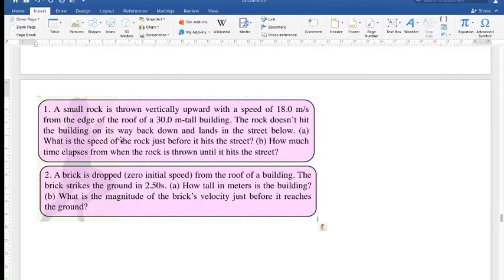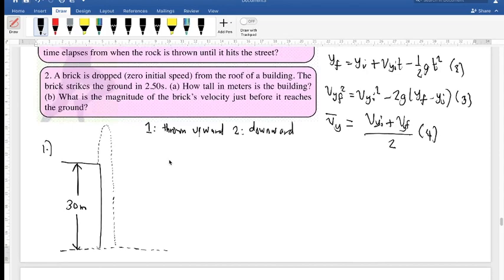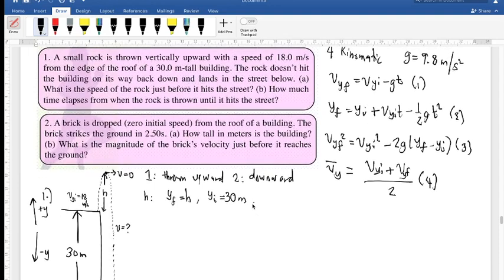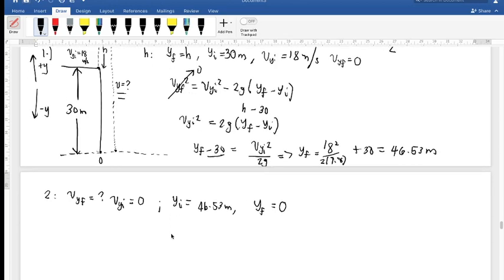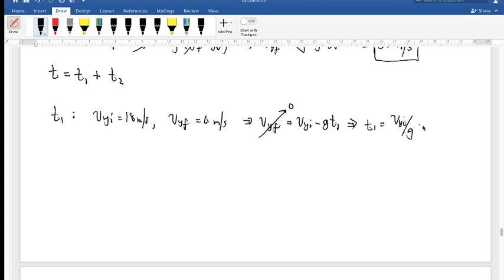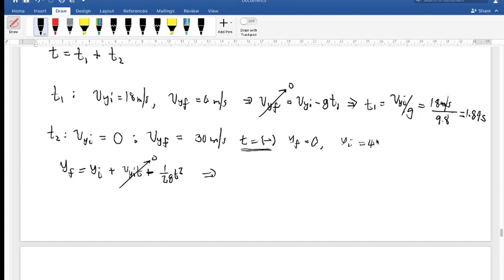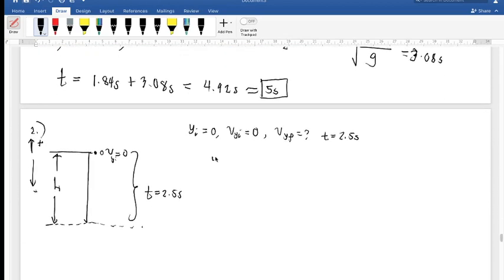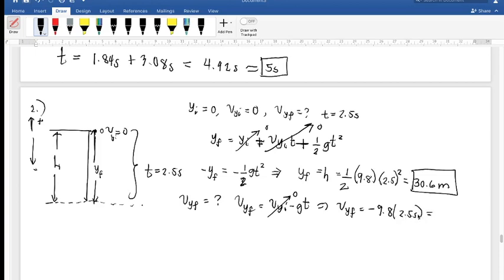Lecture Video: Kinematics in One Dimension Part 4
This is a lecture video about motion along x-axis and freely-falling objects and for system with nearly constant acceleration.